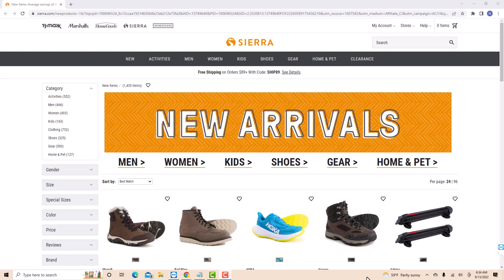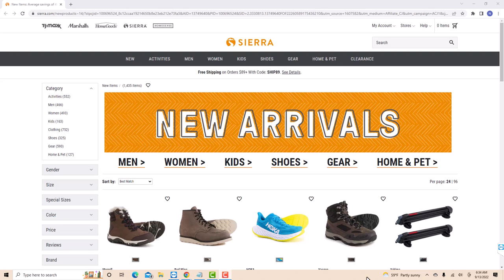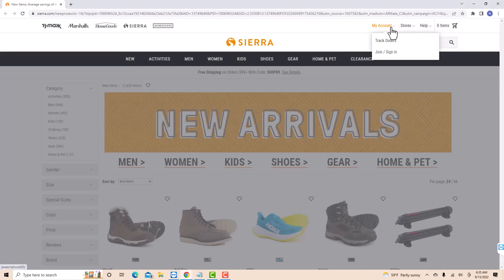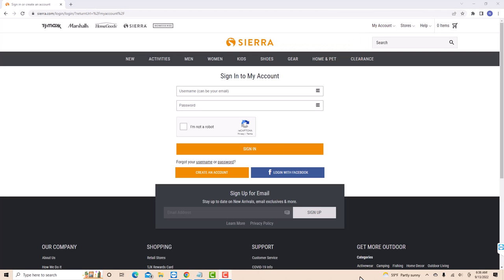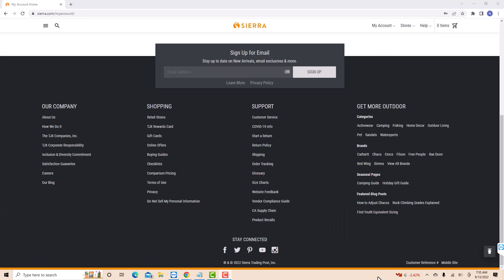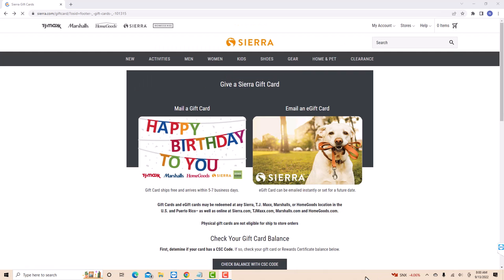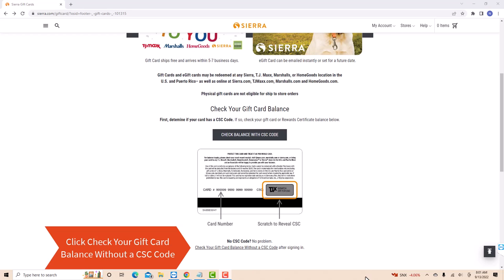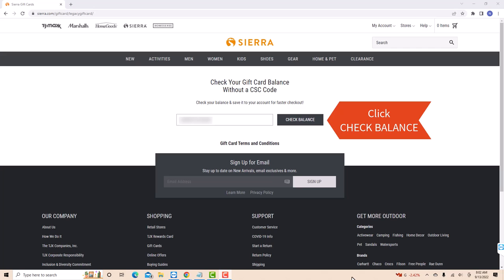How to Check Your Gift Card Balance on Sierra Without CSC Code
Learn how to check your gift card balance on Sierra.